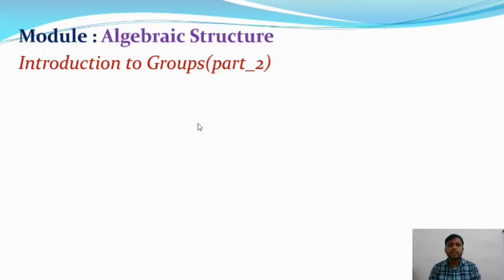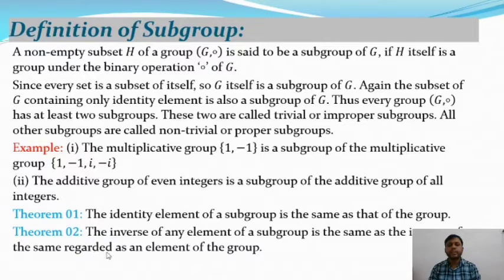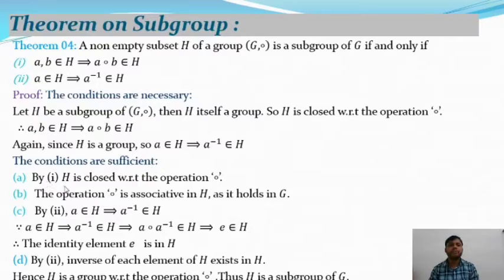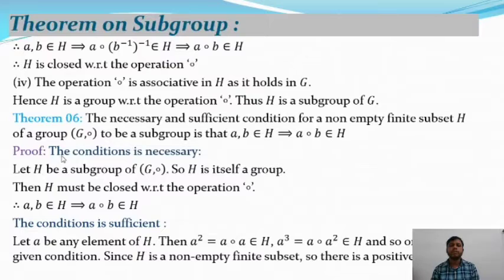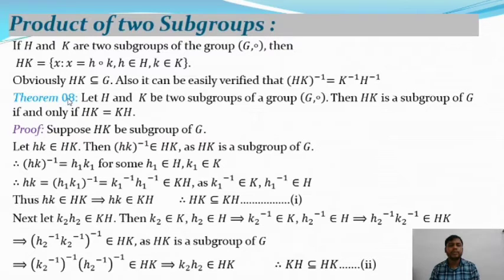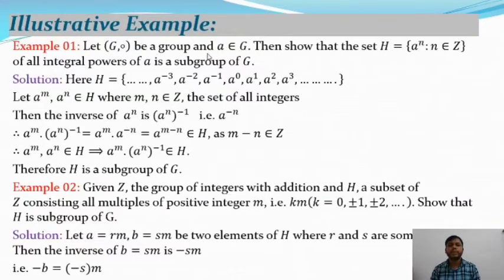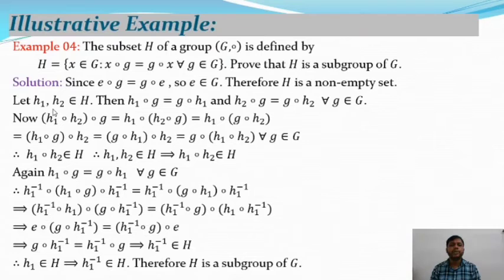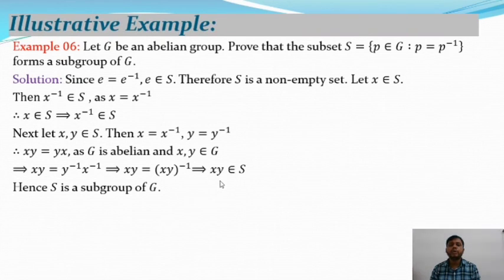Lecture 03 (Sub Group)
Mathematics III